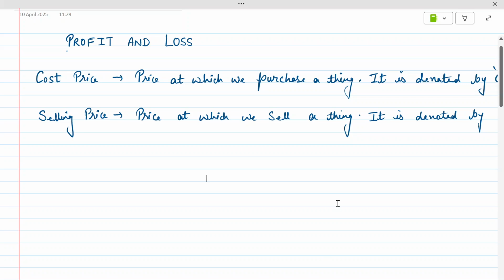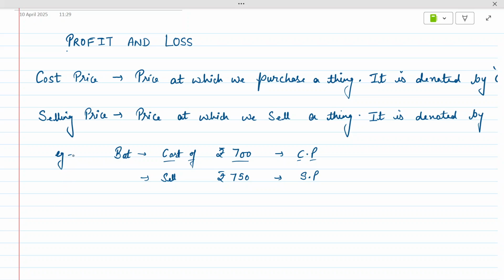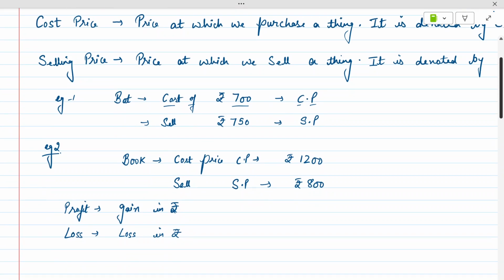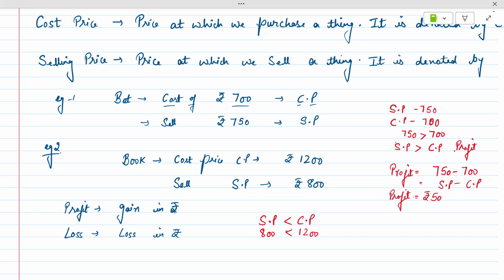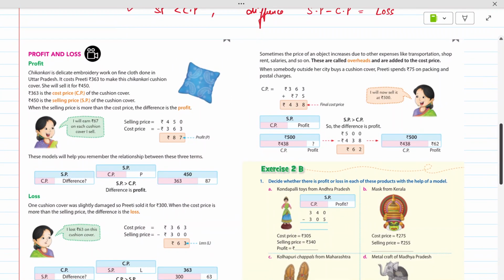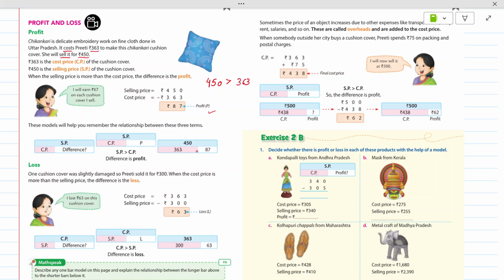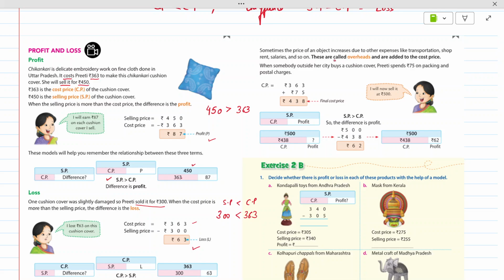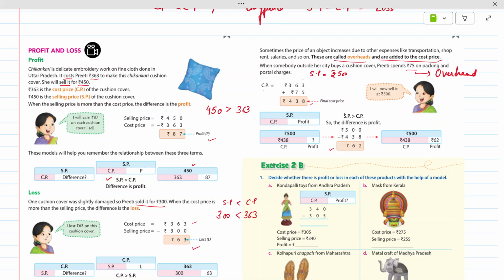Class 5 Math| New Enjoying Mathematics |Ch -2 Profit and Loss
This video will cover Oxford Class 5 Maths Chapter 2, Profit and Loss from the "New Enjoying Mathematics" book.

 Topics covered are :
a. Ch-2 Concept of Profit and Loss